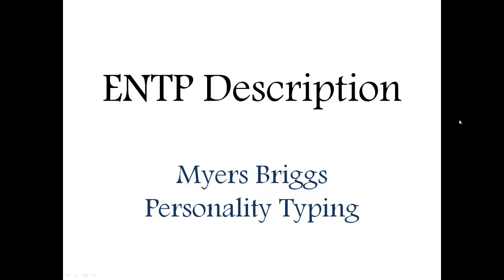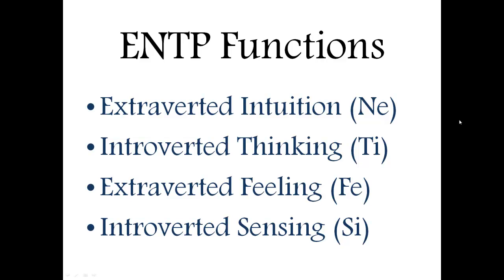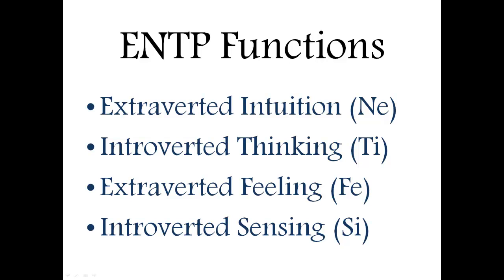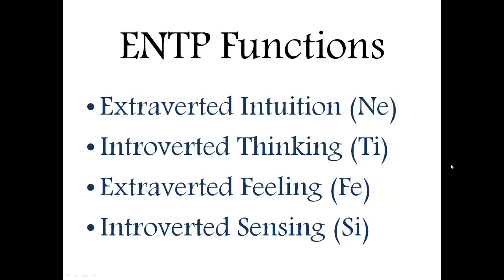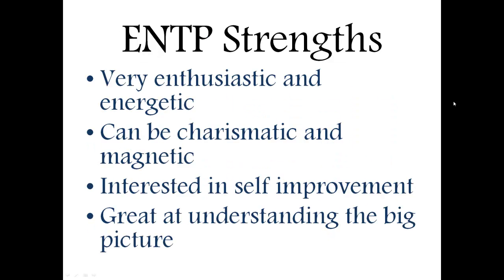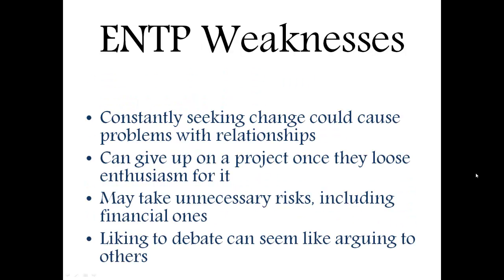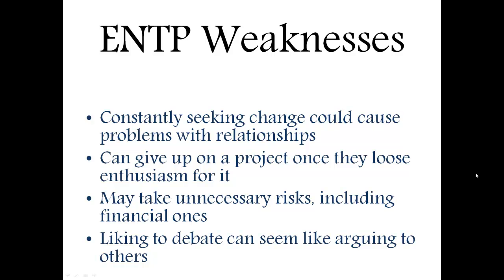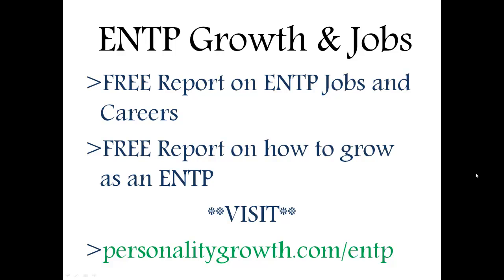ENTP Personality Description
This video is an ENTP Personality Description providing and overview of ENTP Strengths, Weaknesses, Stressers, Functions, Jobs, Carreers, and Growth suggestions.